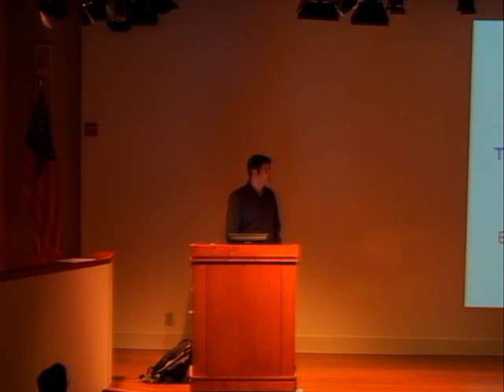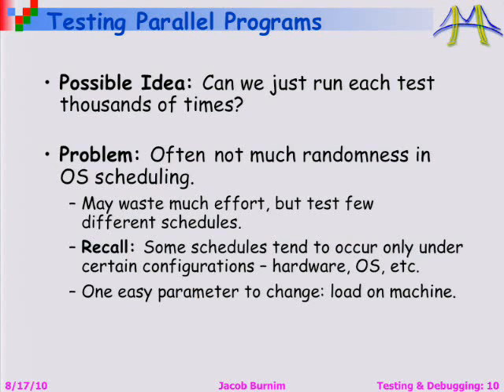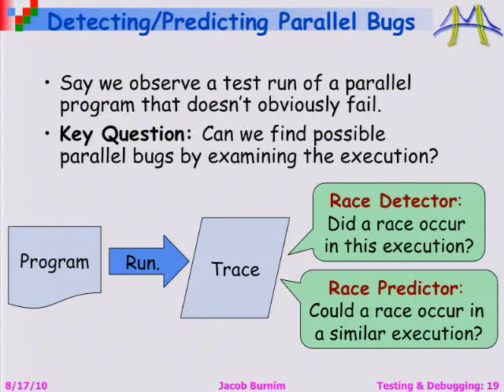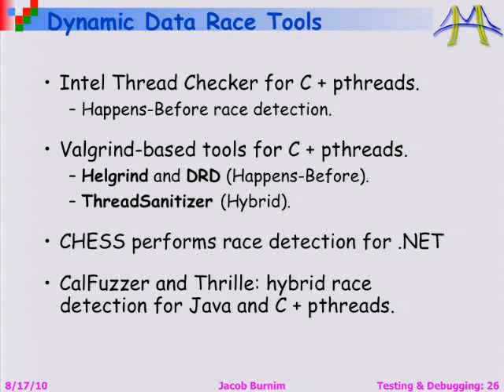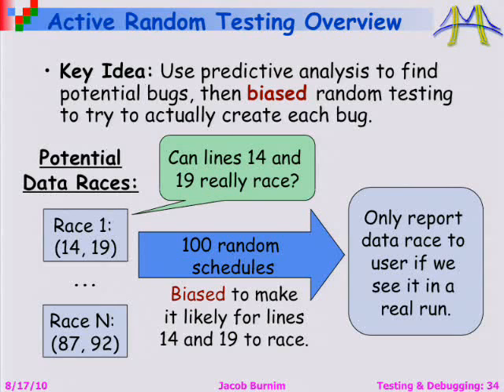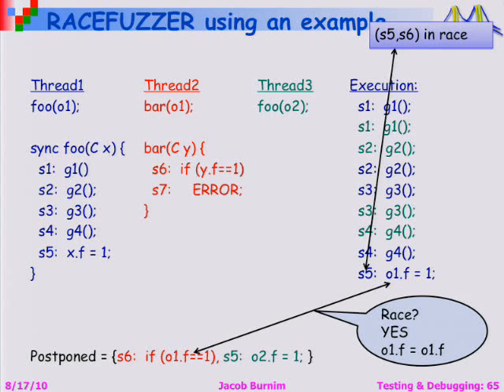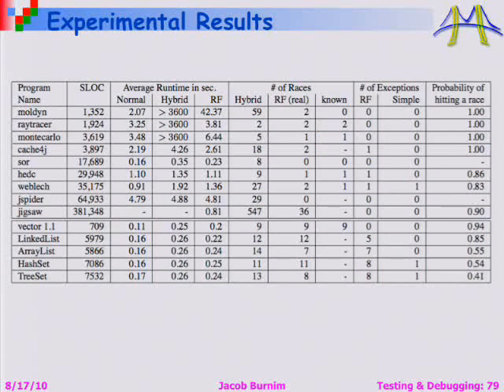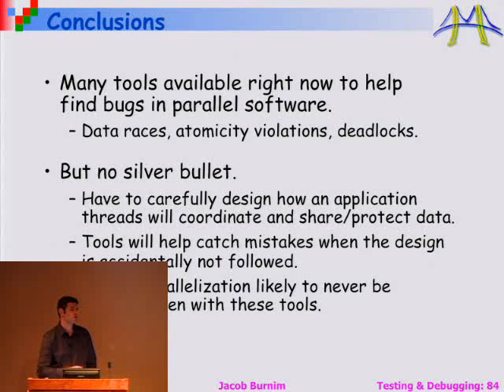Par Lab Boot Camp @ UC Berkeley - Debugging parallel code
Lecture by Jacob Burnim (UC Berkeley)

We survey recent results and useful tools for debugging parallel programs.